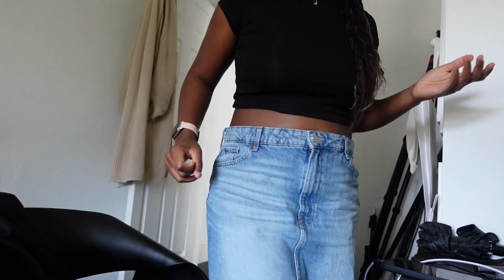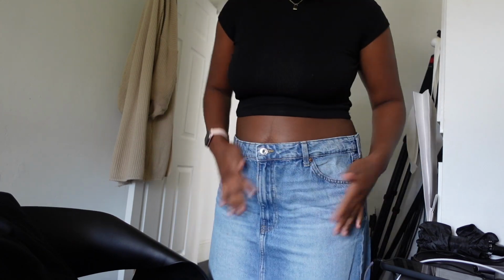WEEKLY VLOG | Pregnancy Updates, Cravings, Recovery + Life at Home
Welcome to another weekly vlog, spend the week with me sharing some pregnancy updates, cravings, cooking, garden updates and taking you along life at home. If you're new I'd love for you to join the family x

Amazon Storefront //